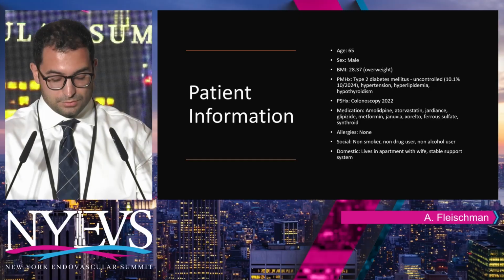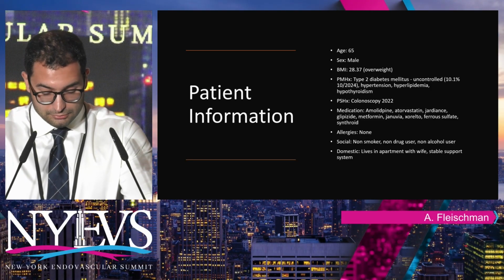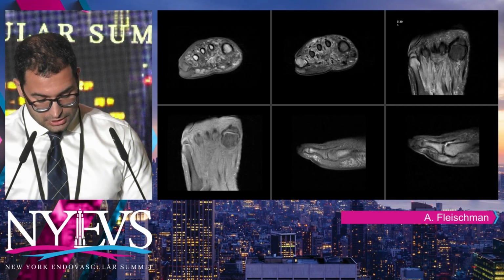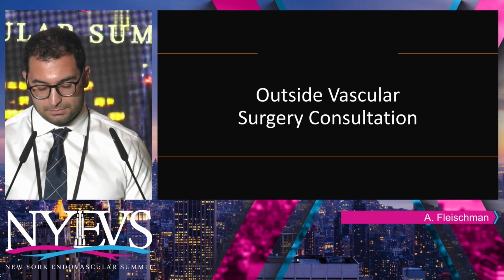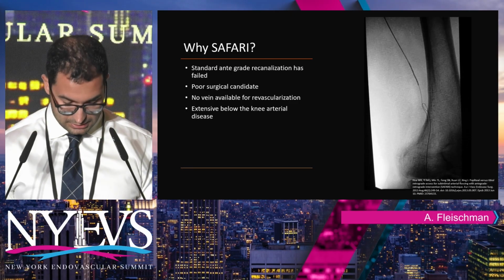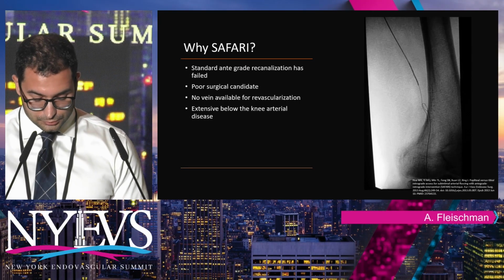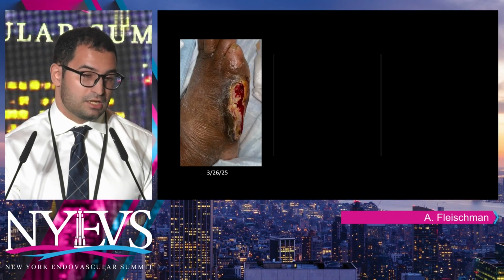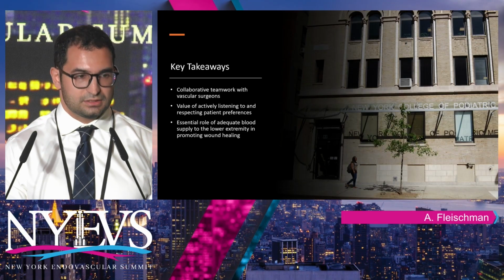Abstract competition: Case presentation I - Alex Fleischman